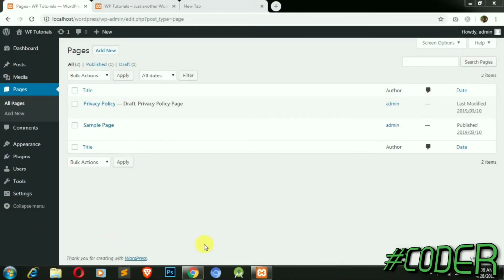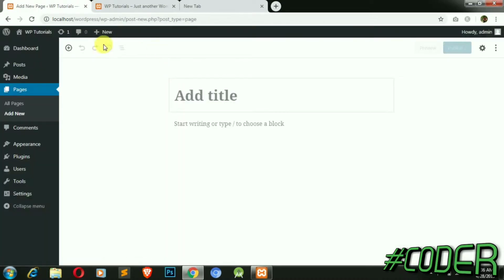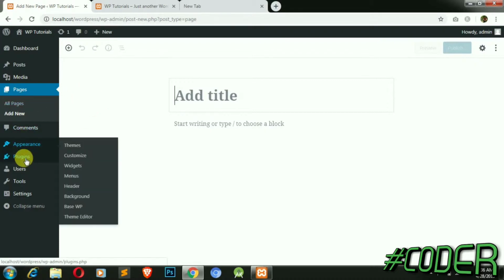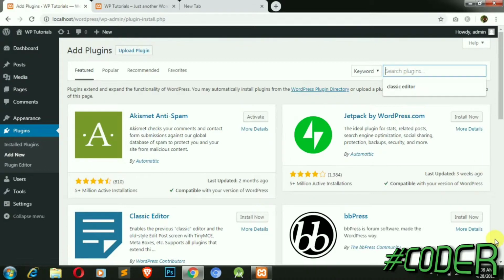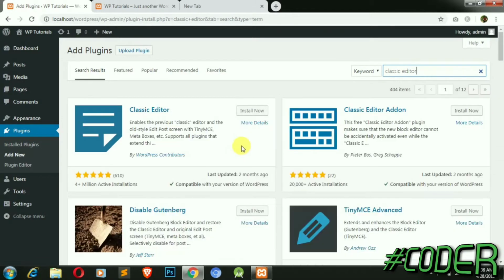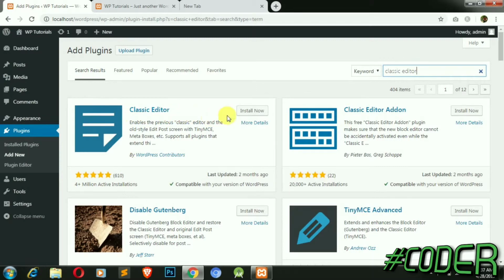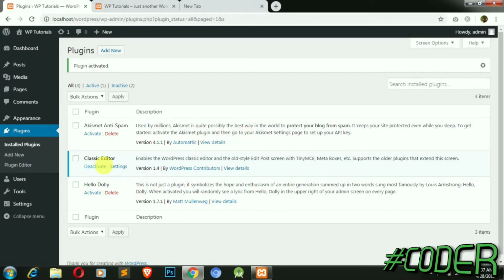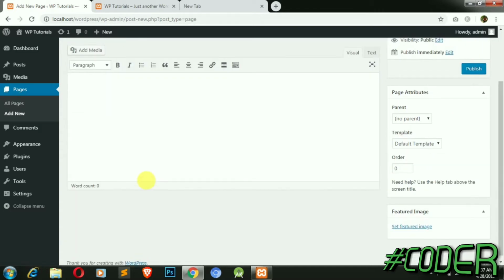Remove Gutenberg editor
Hey Guys, Welcome to coder YouTube channel. This video has shown removal of Gutenberg editor. Gutenberg is available as part of WordPress 5.0 and later. This is new editor provided by WordPress. You can remove this editor by adding classic editor WordPress plugin. It adds the previous editor below WordPress version 5.0. So use this editor.